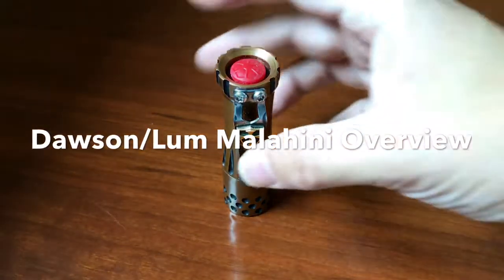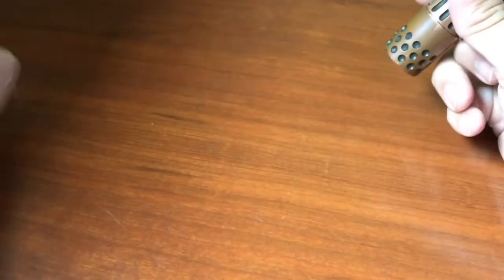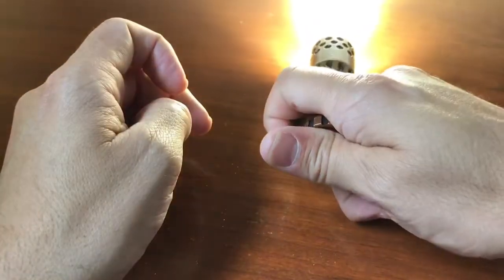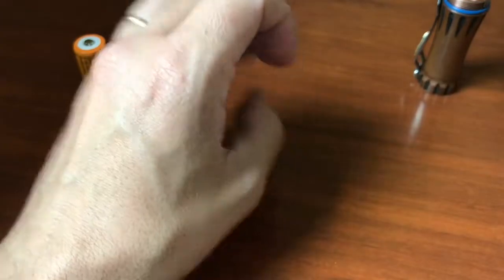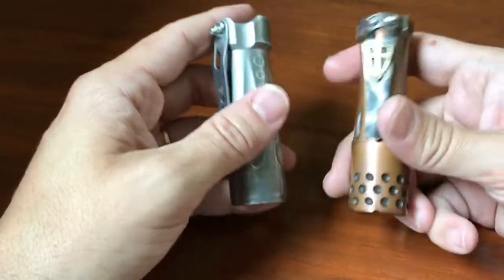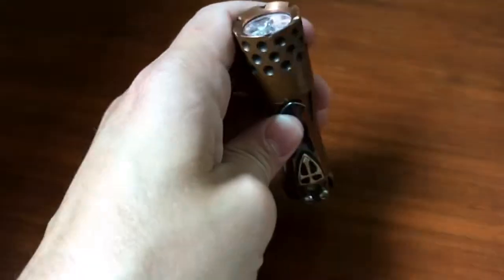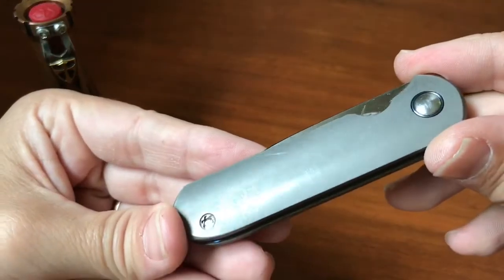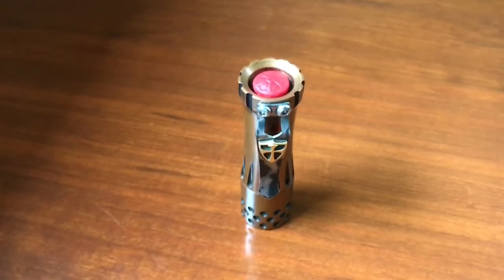Dawson Lum Malahini Overview